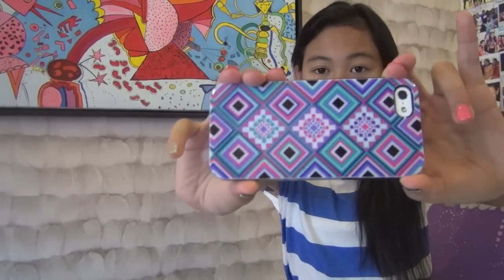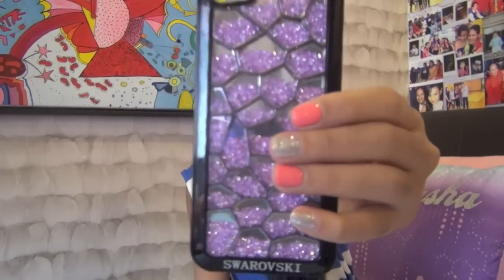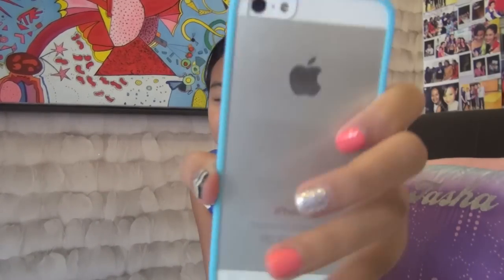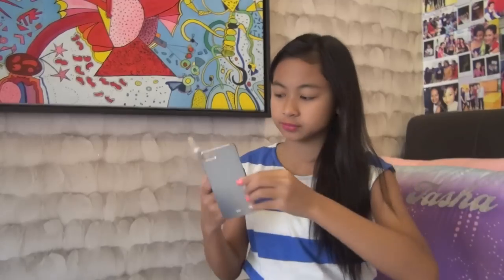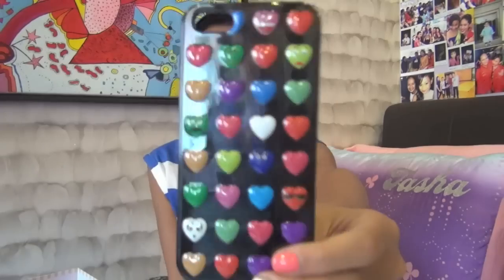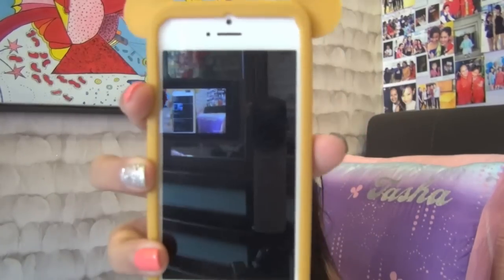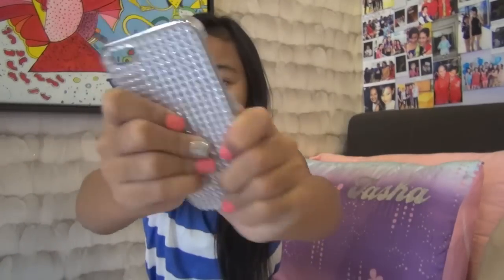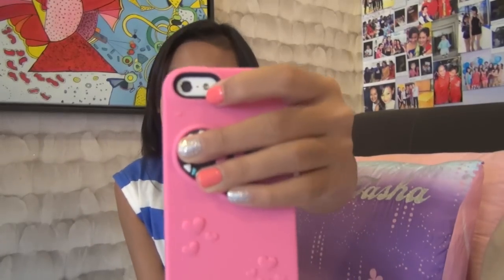iPhone 5 Case Collection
FINALLY DID THE IPHONE CASE COLLECTION IM NOT TRYING TO BRAG IN ANY WAY :) THANKS FOR WATCHINGGGGGG !!l loveee yahhh